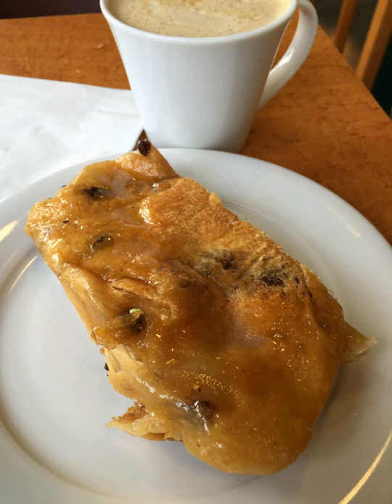Lardy cake | Wikipedia audio article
This is an audio version of the Wikipedia Article:
Lardy cake

00:00:26 undefined
00:02:05 undefined

- Socrates

SUMMARY
Lardy cake, also known as lardy bread, lardy Johns, dough cake and fourses cake is a traditional rich spiced form of bread found in several southern counties of England, each claiming to provide the original recipe.  It remains a popular weekend tea cake in some of the southern counties of England, including Sussex, Hampshire, Berkshire, Wiltshire and Dorset.  It is unrecorded in the south east counties of Essex and Kent.